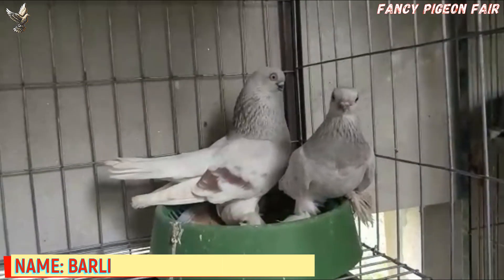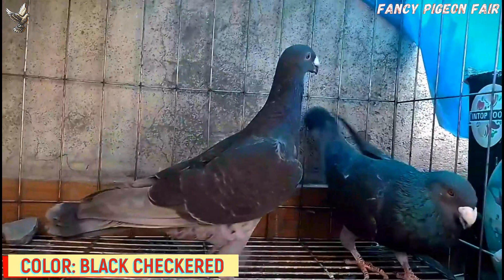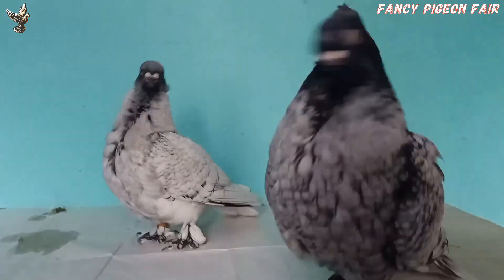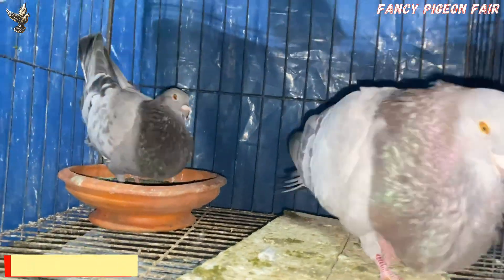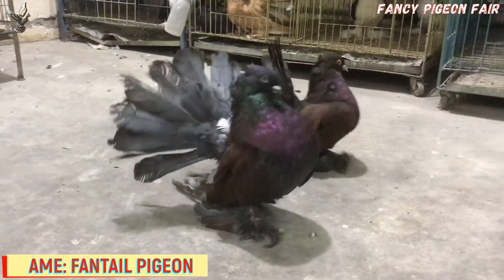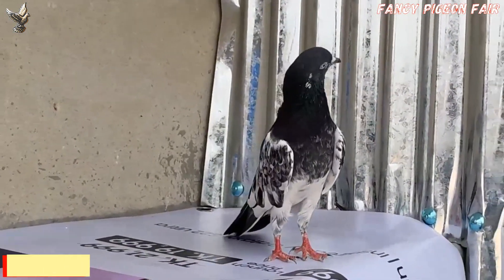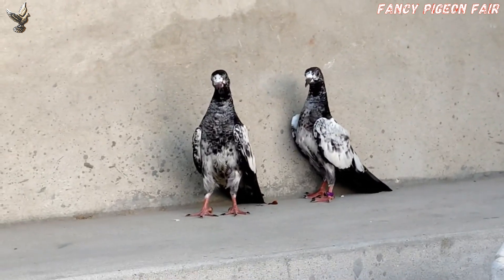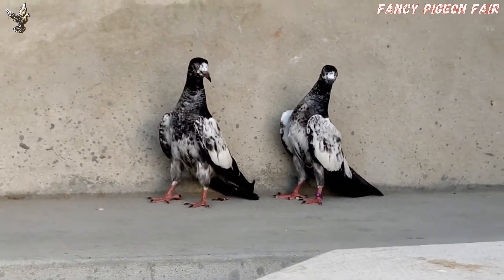Top Varieties Of Fancy Pigeon #70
Welcome everyone to a new video of “Fancy Pigeon Fair” channel. Today's video is called “Top Varieties Of Fancy Pigeon #70”. And in today's video there are some amazing pigeon videos which are listed below…..
1. Berlin Short Faced Tumbler.
2. Beauty homer.
3. Blondinette Pigeon.
4. Gorgureo Spanish Pouter.
5. Indian Fantail.
6. Teddy Pigeons.
So friends let’s enjoy the video and if you like the video then please like and share the video, if any advice please write your feedback in comments box and we will follow your comments to develop the channel, subscribe the channel & press the bell icon to get regular updates. Fancy Pigeon Fancy Pigeon Fair channel, we are uploading videos of the best pigeons in the world along with all their information and will continue to do in the future.